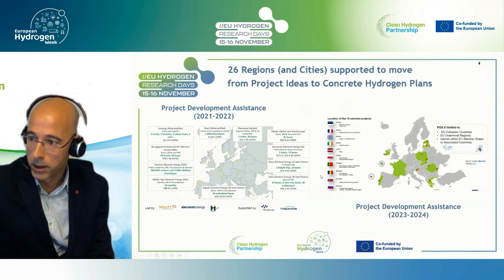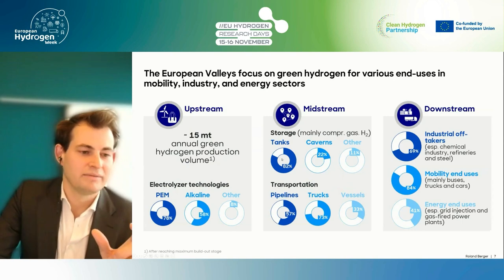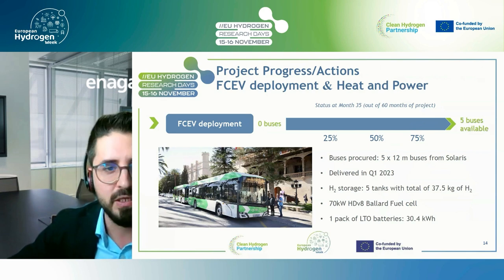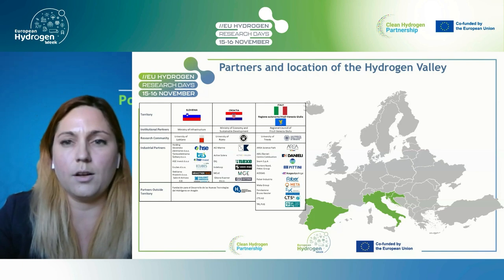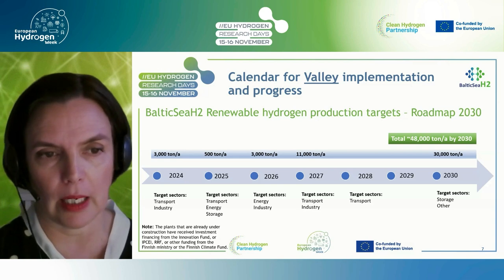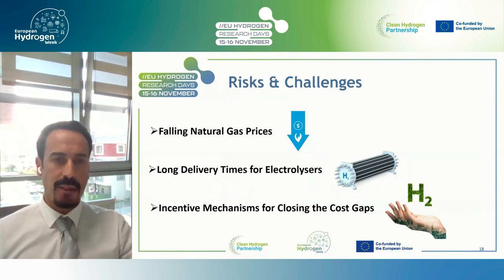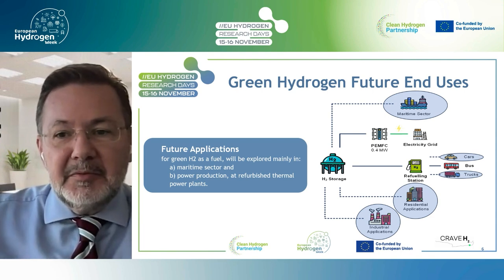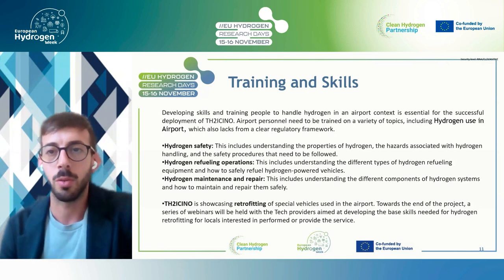EU Hydrogen Research Days - European Hydrogen Valleys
The EU Hydrogen Research Days (previously Programme Review Days - PRD) took place on 15-16 November 2023 and gave an overview on the progress of the Clean Hydrogen JU funded projects.

This session focusses on the European Hydrogen Valleys and was moderated by Antonio Aguilo Rullan, Project Officer, Clean Hydrogen Partnership

00:00:00 Introduction
00:12:14 State of play of H2 valleys in Europe - Presentation of the Mission Innovation  Platform | Markus Kaufmann, Partner, Roland Berger - Mission Innovation Platform
00:26:54 Success Stories in H2 Valley: The GreenHysland Project | Víctor Encinas, Coordinator GreenHysland Project, Enagás Renovable
- A growing portfolio: the new projects on H2 Valleys:
00:49:01 North Adriatic Hydrogen Valley | Jerneja Sedlar, Head of Development department, Holding Slovenske elektrarne d.o.o.
01:02:04 BalticSeaH2 | Jatta Jussila, CEO, CLIC Innovation Oy
01:12:49 HYSouthMarmara | Mehmet Volkan Duman, Coordinator at Hydrogen Task Force, South Marmara Development Agency
01:24:50 Trieres | Konstantinos Chatzifotis, EU Affairs Manager, Motor Oil Group
01:36:35Crave-H2 | Spyridon Economou, Director General, Hydrogen Technologies, Eunice Energy Technologies GmbH & Co. KG
01:45:22 TH2ICINO | Bruno Sodiro, Hydrogen Project Development Expert, RINA Consulting
01:57:59 Q&A